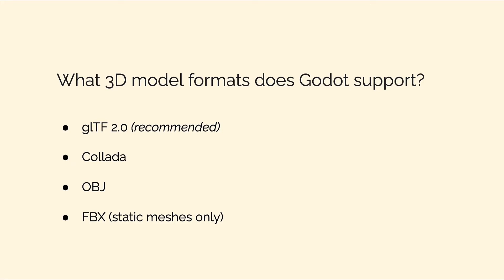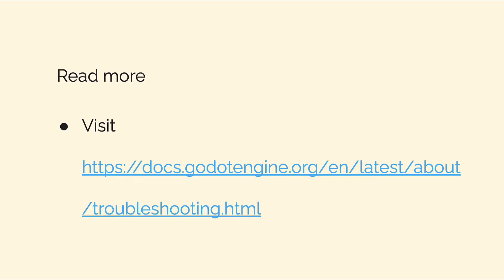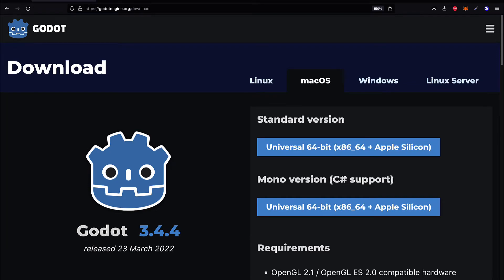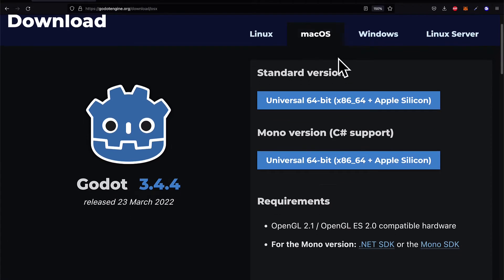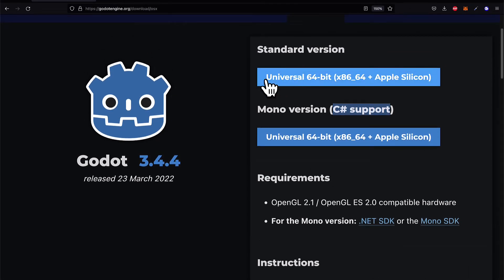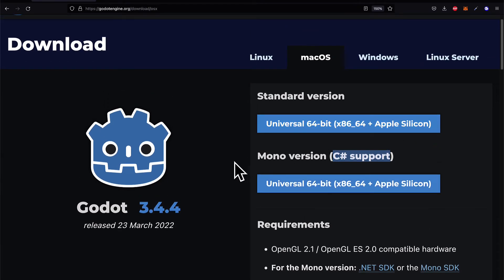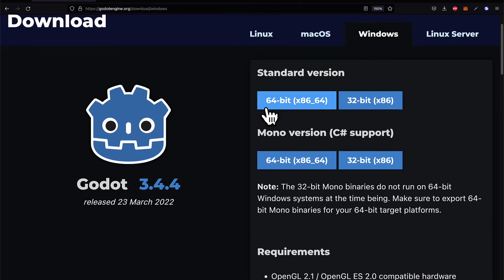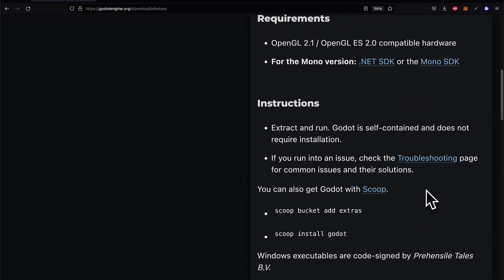How to Install Godot Game Engine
What is Godot Game Engine, what can you build, and how to install.